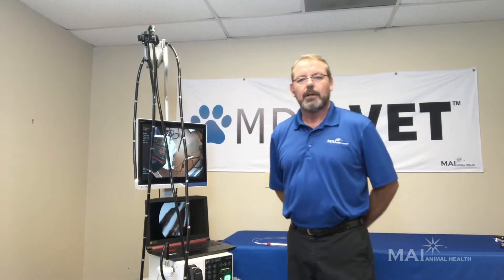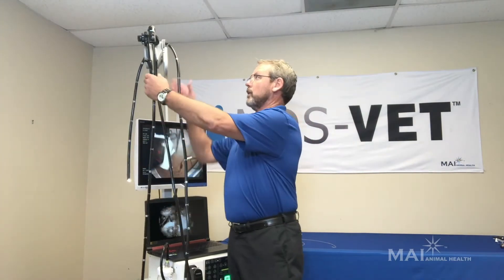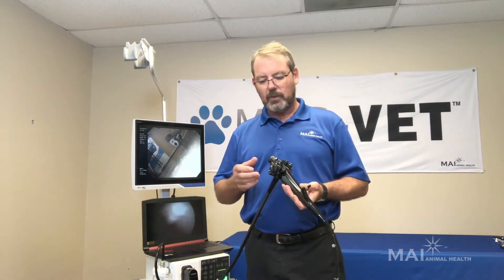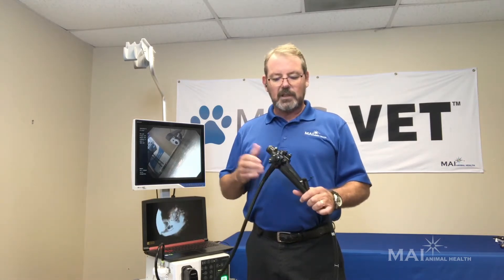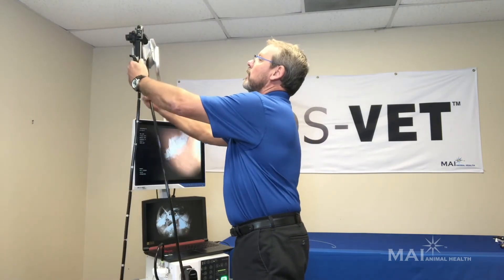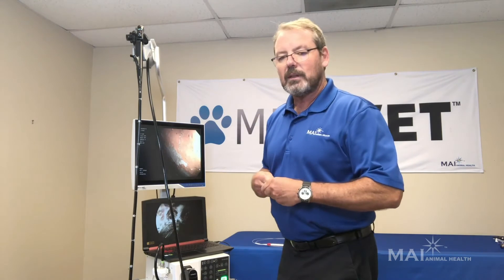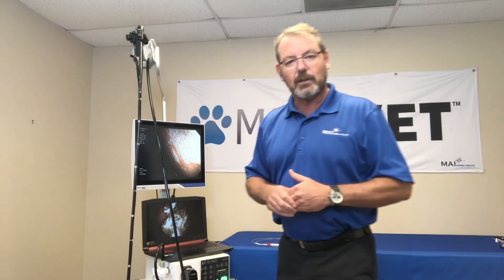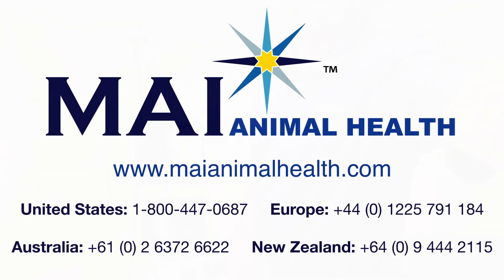HD Video Endoscope Overview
This is an overview of the HD Video Endoscope.